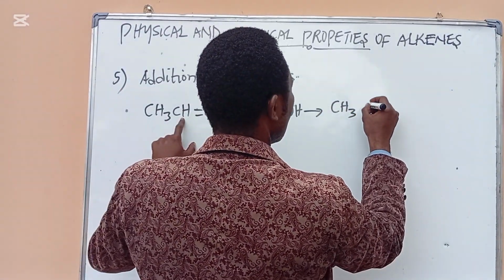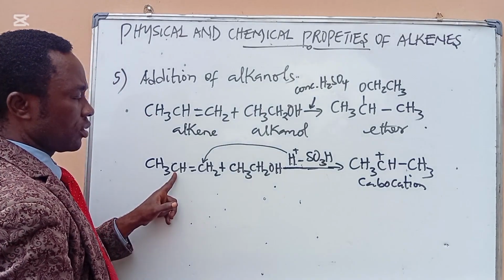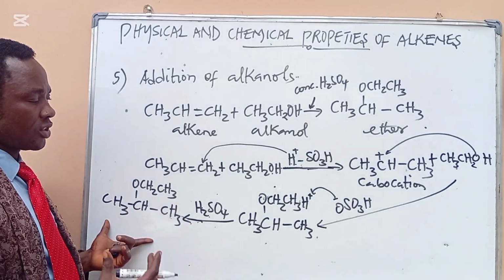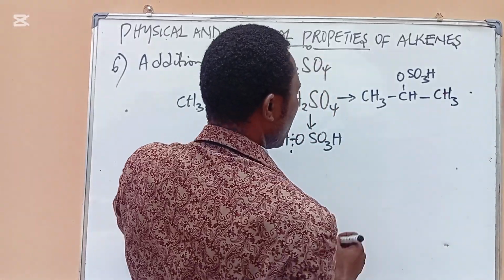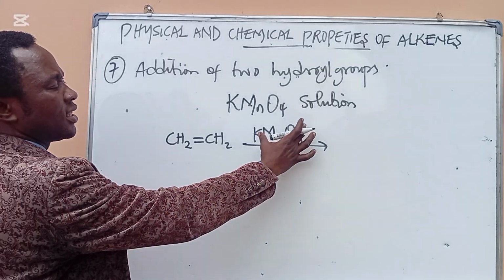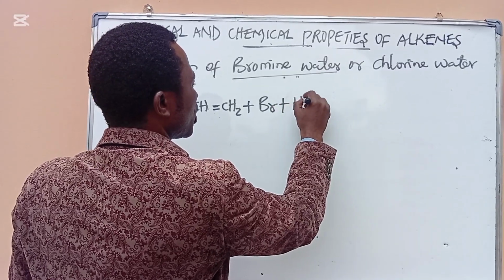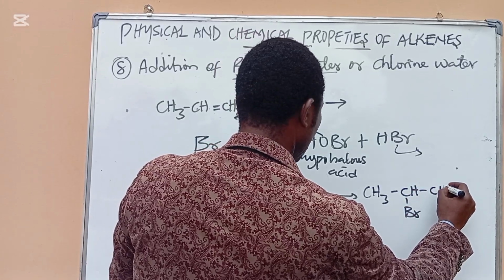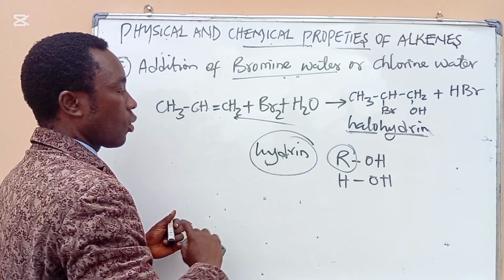ALL INCLUSSIVE PHYSICAL AND CHEMICAL PROPERTIES OF ALKENES PT 2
The physical and chemical properties of alkenes are made easy by this class. it will surely be of a help to beginner who are preparing for AP, GCSE, SAT, UTME,WAEC,NECO etc.
AP, GCSC, SAT, UTME, WAEC, NECO